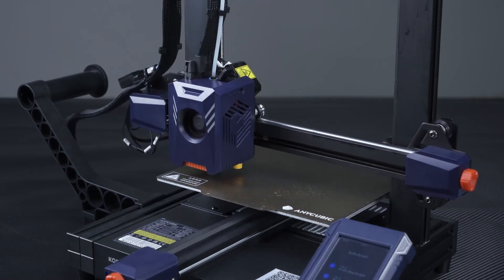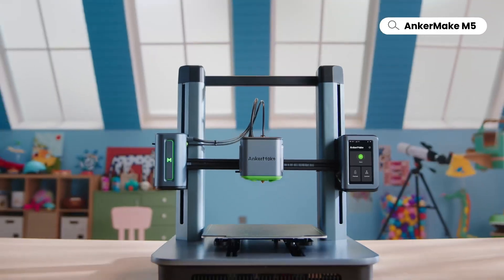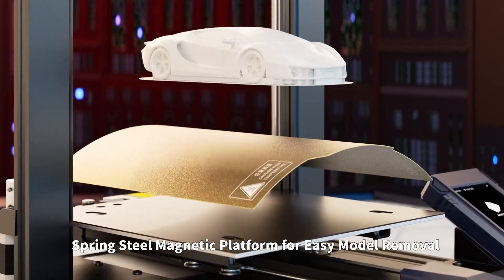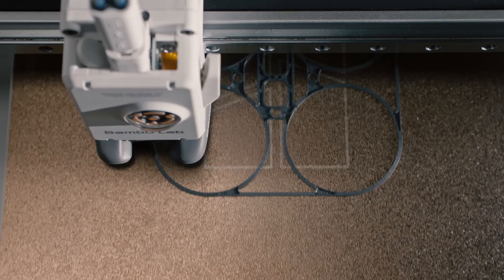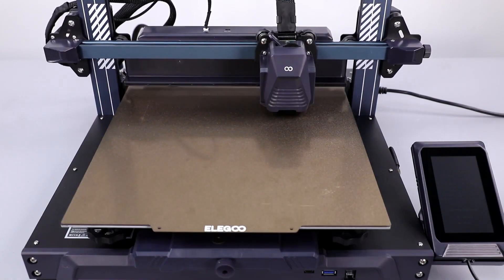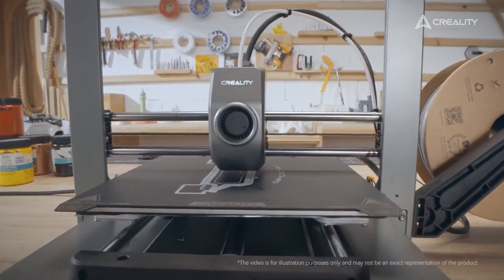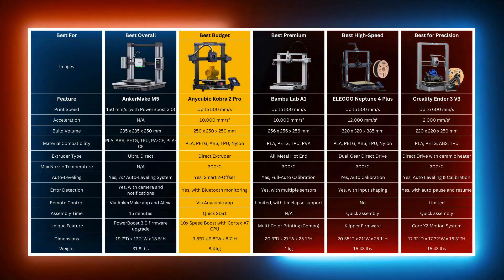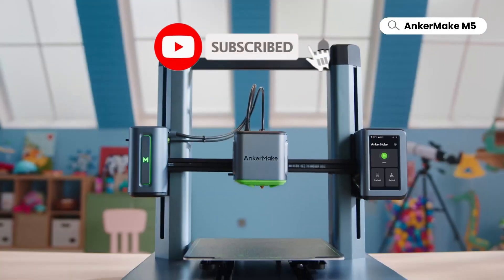5 Best 3D Printers Under $500 in 2025 | Affordable Models for Beginners and Enthusiasts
Hey everyone, in this video we are going to take a look at the 5 Best 3D Printers Under $500 in 2025. We've selected the best 3D printers under $500 for you.

► 1. [Best Overall] - AnkerMake M5 ➜
► 2. [Best Budget] - Anycubic Kobra 2 Pro ➜
► 4. [Best High-Speed] - ELEGOO Neptune 4 Plus ➜
► 5. [Best for Precision] - Creality Ender 3 V3 ➜

TIMESTAMPS:

00:00 - Intruduction
00:43 - AnkerMake M5, Best Overall
02:22 - Anycubic Kobra 2 Pro, Best Budget
03:58 - Bambu Lab A1, Best Premium
05:24 - ELEGOO Neptune 4 Plus, Best High-Speed
06:56 - Creality Ender 3 V3, Best for Precision
08:24 - Comparison table
10:06 - Outro

When it comes to finding the perfect balance between affordability and performance, the 5 Best 3D Printers Under $500 in 2025 stand out as game-changers. These printers are designed to meet diverse needs, offering features like high-speed printing, precision, and advanced technology without breaking the bank. Whether you're a beginner diving into the world of 3D printing or an experienced creator looking for an upgrade, these options cater to every level of expertise and project size. Let’s dive into the top picks that redefine 3D printing on a budget.

At number 1 is the AnkerMake M5, the Best Overall 3D Printer. With PowerBoost 3.0 firmware and an ultra-direct extruder, it delivers high-speed, precise prints with advanced error detection and remote control through Alexa and the AnkerMake app, making it ideal for both beginners and professionals.

Next is the Anycubic Kobra 2 Pro, the Best Budget 3D Printer. This printer reaches up to 500mm/s speeds, featuring smart Z-axis leveling and remote management via Bluetooth. It’s a cost-effective choice for users seeking fast, reliable, and easy-to-use technology.

At number 3 is the Bambu Lab A1, the Best Premium 3D Printer. Known for its multi-color printing and quick-swap nozzles, it’s perfect for creatives who want versatility, convenience, and polished, high-quality results.

The ELEGOO Neptune 4 Plus takes the fourth spot as the Best High-Speed 3D Printer. With speeds up to 500mm/s, a spacious build volume, and input shaping technology, it’s the ultimate tool for advanced users managing larger projects or multi-part prints.

Finally, the Creality Ender 3 V3 earns its place as the Best 3D Printer for Precision. Combining speed, stability, and detailed accuracy with a direct drive extruder and auto-calibration, it’s the go-to for hobbyists and professionals alike.

My YouTube channel "Printium" is a participant in the Amazon Services LLC Associates Program, an affiliate advertising program designed to provide a means for sites to earn advertising fees by advertising and linking to Amazon.com.*Amazon and the Amazon logo are trademarks of Amazon.com, Inc., or its affiliates.